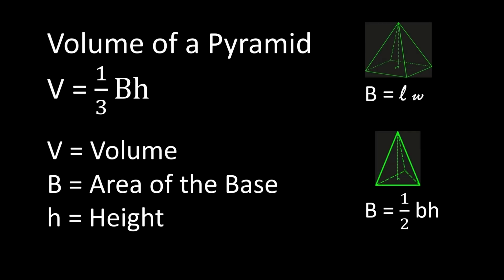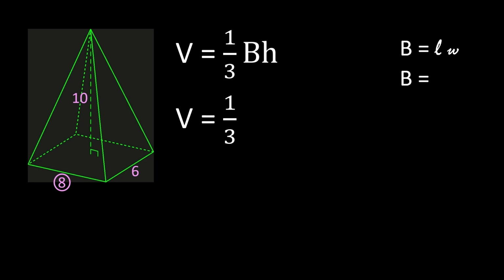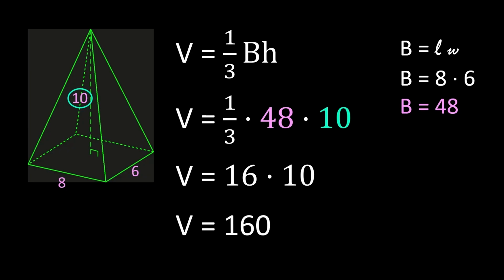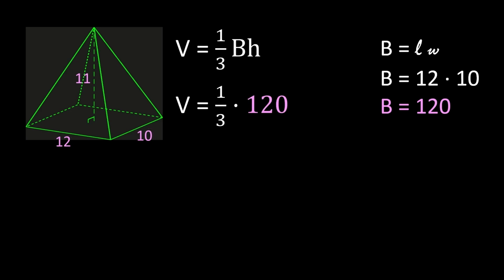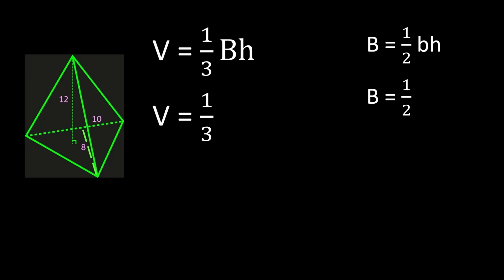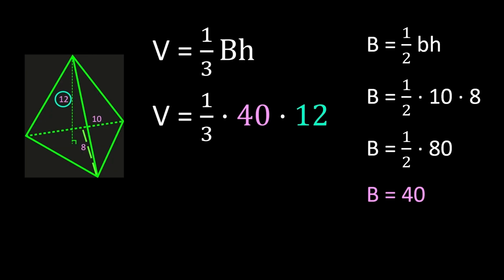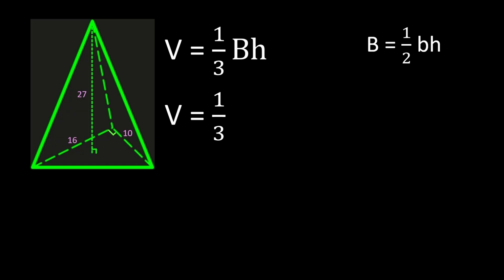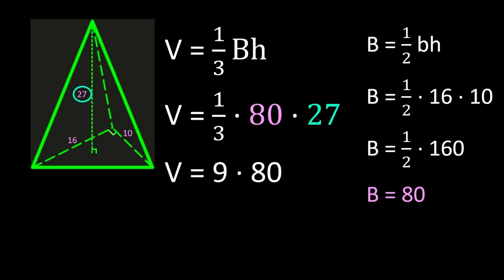Volume of Pyramid | How to Find the Volume of a Pyramid | Ziva Math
Welcome to Volume of Pyramid | How to Find the Volume of a Pyramid by Ziva Math.  Need help finding the volume of a pyramid?  This video teaches how to find the volume of a rectangular pyramid and the volume of a triangular pyramid.

00:00 Introduction
00:11 Volume of Pyramid Formula
00:56 Volume of Rectangular Pyramid
04:25 Volume of Triangular Pyramid